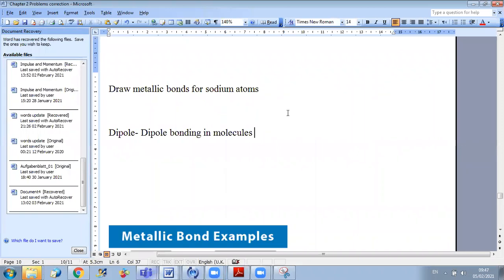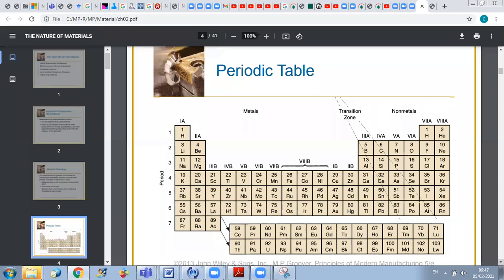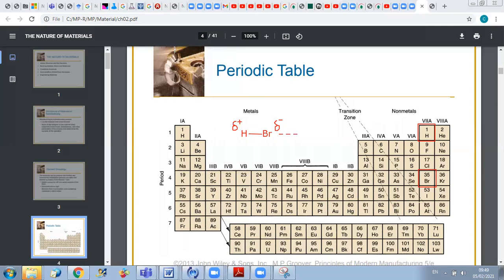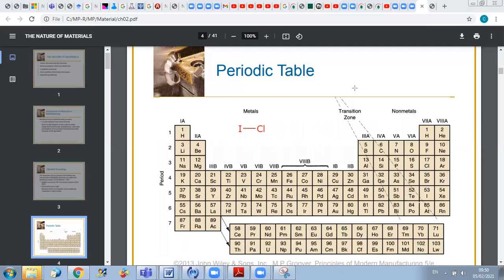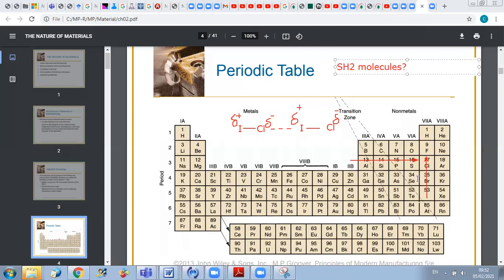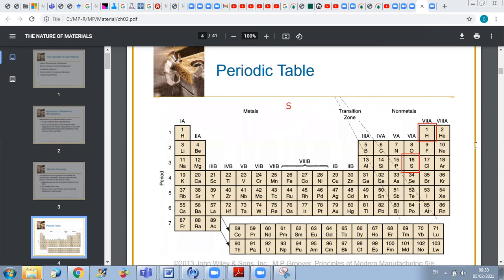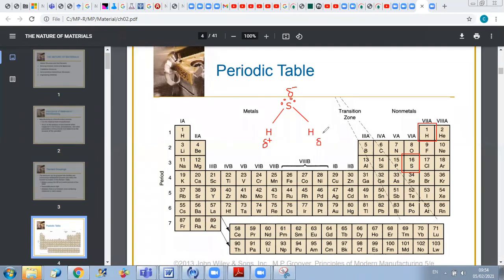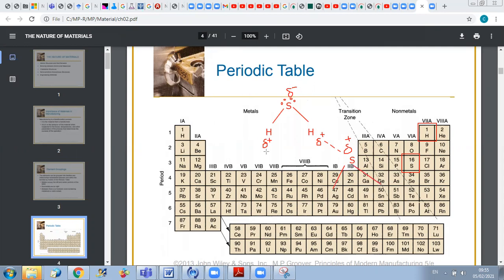Both Sections - Chapter 2 Problems - Final part